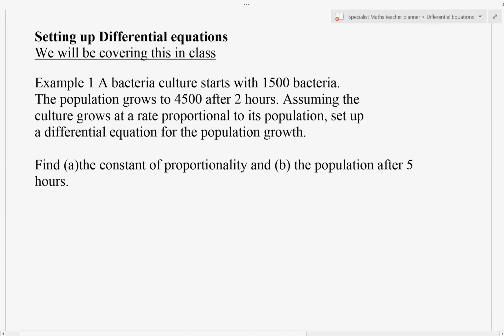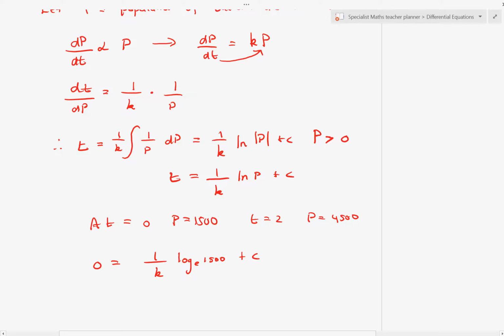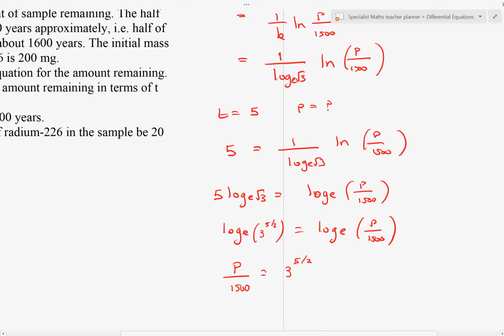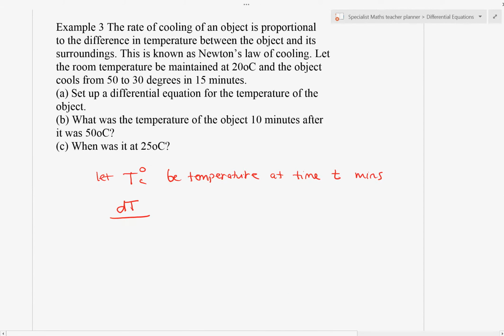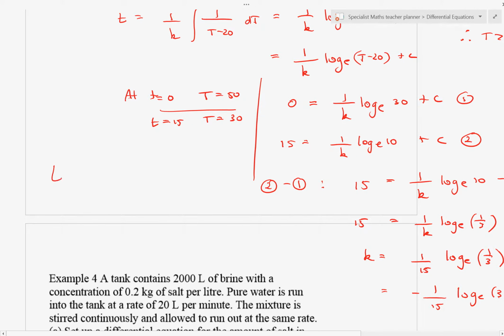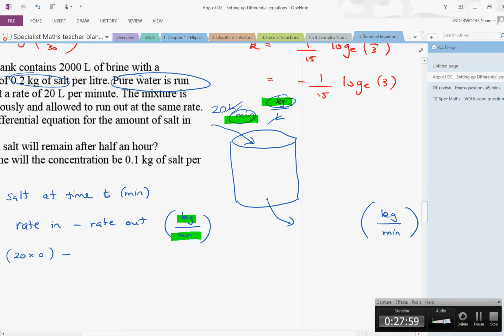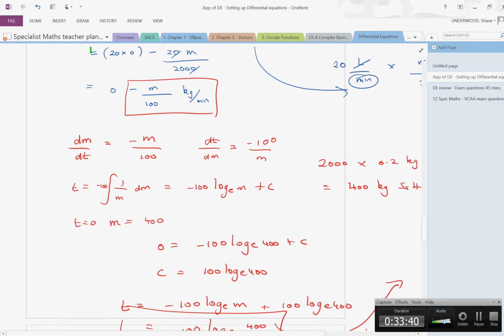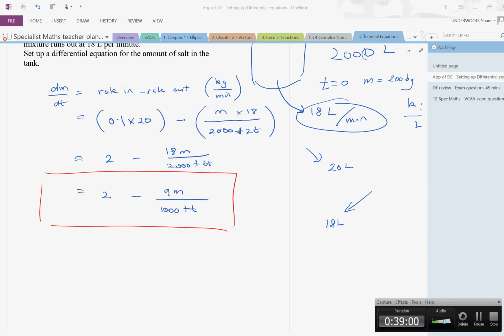9 1 Setting up Differential Equations